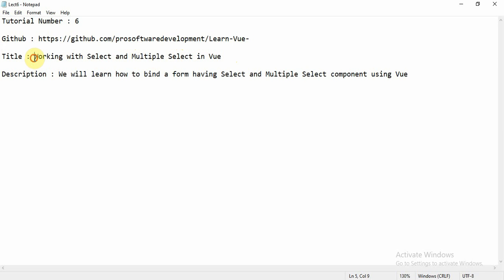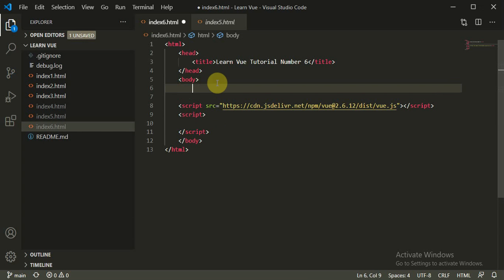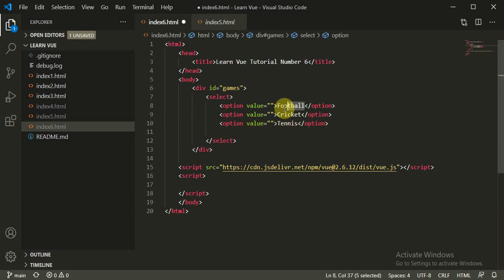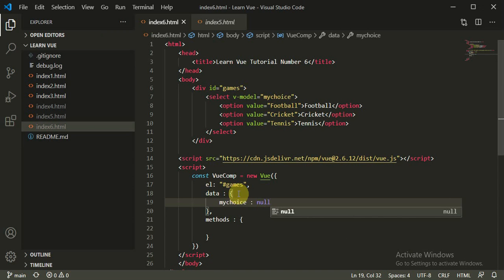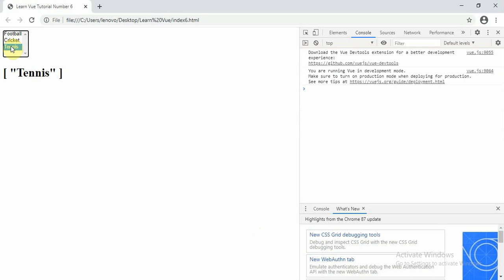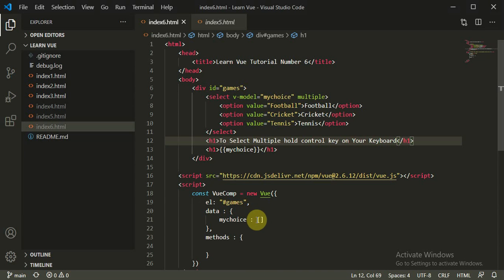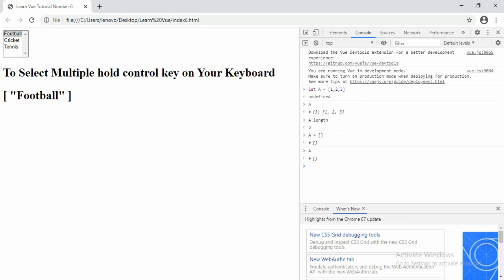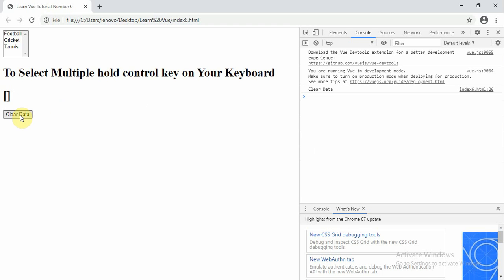Vue.js Tutorial for Beginners 6 - Working with Select and Multiple Select in Vue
Welcome to this course on VueJS Tutorials for Beginners. Vue.JS is a progressive JavaScript Framework for for creating frontend user interfaces.

In this video We will learn how to bind a form having Select and Multiple Select component using Vue